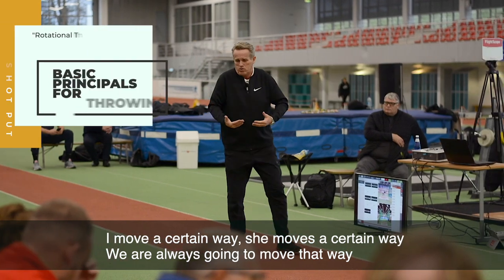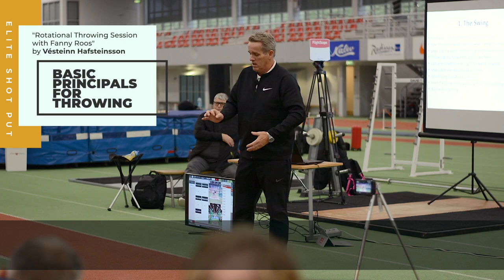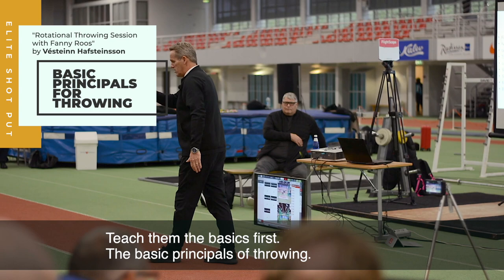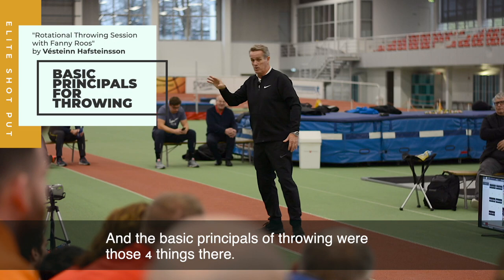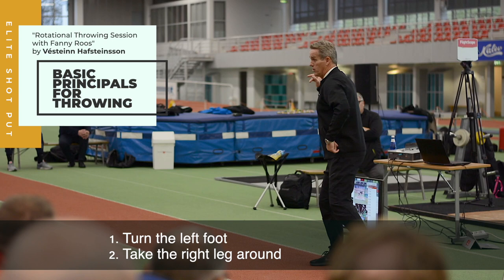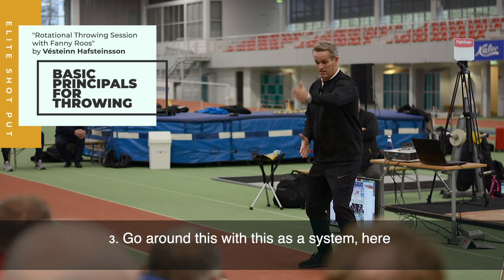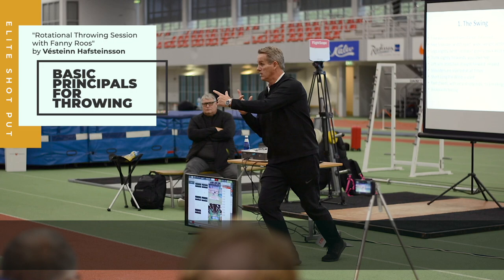Coach Vésteinn Pro Tip - Basic Principals of Throwing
🧐The basic principals of throwing! Every athlete moves a certain way in the circle… here are 4 basic things from coach V that every young thrower should learn:
1. Turn the left foot
2. Take the right leg around
3. Go around as a system
4. Drop the left knee to get the reaction

The basic principals of throwing!

👉 Want to learn more how to build a champion - check out elite throws lectures by Coach V